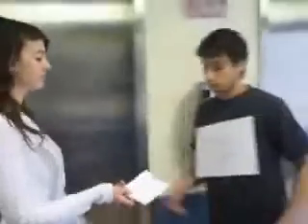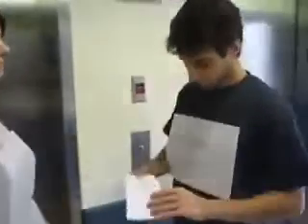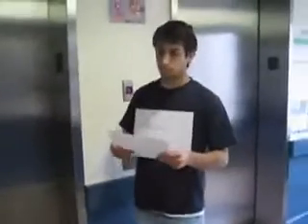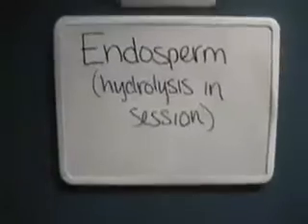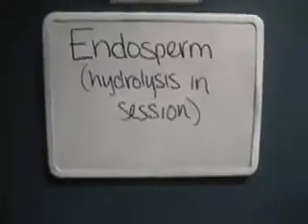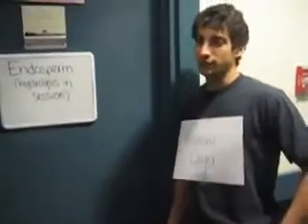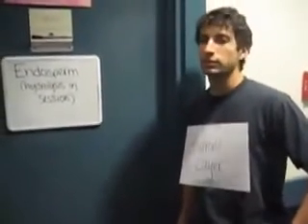Seed Germination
As seeds are crucial to the reproduction to plants, and therefore an integral part of our world, our video focuses on seed germination.  We began by depicting the various parts of the seed in a drawing, showing where they are in the seed, as well as their functions.  We then assumed the roles of the seed parts and acted out their processes while allowing the viewer to get an idea of how plant growth begins.  The narration provides a clear and comprehensible explanation of the germination process.
Seed germination begins when water enters the seed coat and activates the embryo.  The embryo then sends a hormonal message to the aleurone layer to release enzymes.  These enzymes enter the endosperm and break down starch into glucose.  The glucose provides energy for the embryo to germinate.  We represent this process in a simple yet informative manner.  Our music selection sets a lighthearted mood.